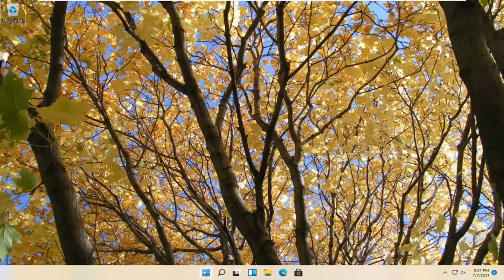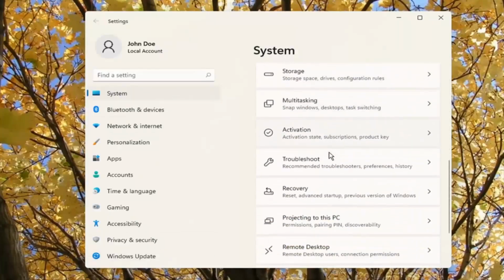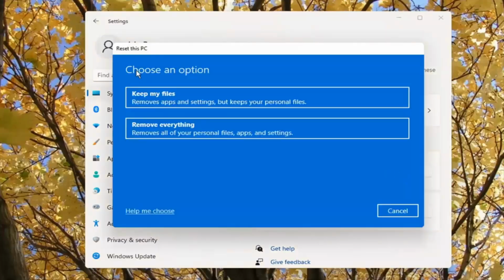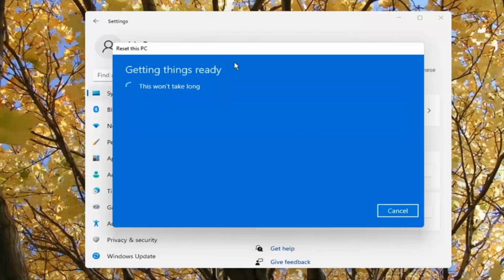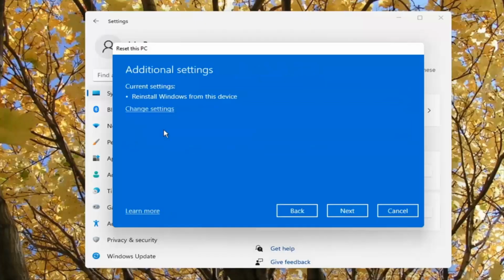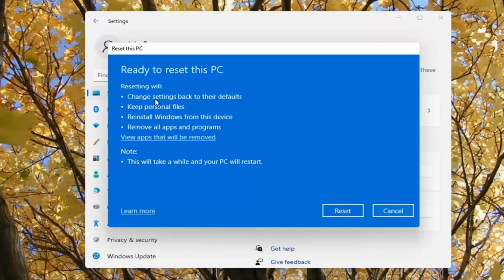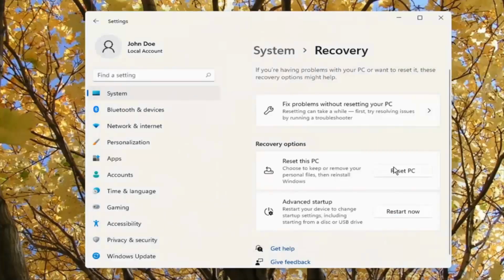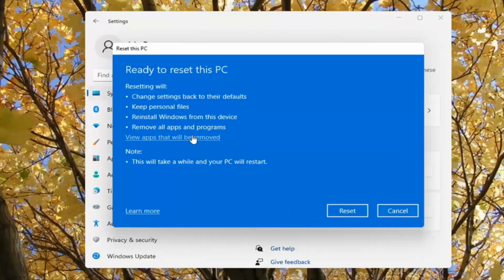How To Factory Reset HP Pavilion Aero [Walkthrough]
If you want to learn how to factory reset an HP Pavilion Aero, this tutorial provides a helpful overview of the process and explains when a reset may be useful. It is intended for users dealing with performance issues, software errors, startup problems, or preparing the laptop for a different user. This video focuses on the HP Pavilion Aero factory reset topic while offering valuable context without detailing the repair or reset procedure. Whether you use your laptop for work, school, or everyday computing, understanding the purpose of a factory reset can help you better manage your device.

This tutorial covers the HP Pavilion Aero factory reset topic in a straightforward and informative way for users looking to restore their laptop to its original settings. It discusses common reasons someone may consider a reset, including system instability, software conflicts, and declining performance over time. The video is designed for both beginners and experienced users who want to understand what a factory reset involves before proceeding. By focusing specifically on the HP Pavilion Aero, this guide helps viewers find information relevant to their laptop model.